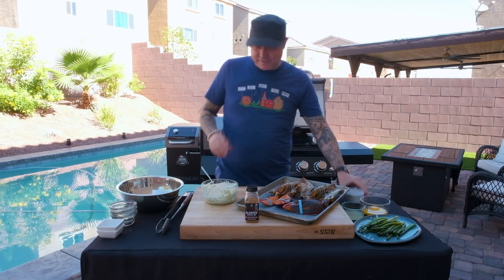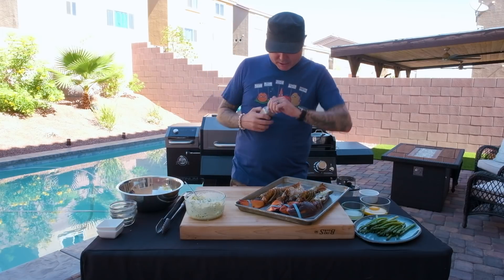Platinum Grilling with Chef Shaun O'Neale | Episode 6 - Grilled Lobster | Pit Boss Grills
Welcome to Platinum Grilling with Chef Shaun O’Neale, the winner of season 7 of Fox’s Master Chef.  Each week we will be bringing you elevated recipes and cooking techniques, all cooked on Pit Boss Platinum Series Grills. In this episode, Chef Shaun is grilling up beautiful Lobster with Asparagus and Hollandaise on his Platinum Series KC Combo.

"Looking for an elegant dinner but still want to cook outside on your Pit Boss? This is the dish for you. A classic combo of lobster and asparagus is sure to impress." - Chef Shaun O'Neale

Difficulty:  Moderate
Prep time:  30 minutes
Cook time:  20 minutes
Serves: 2

Ingredients
Lemon, Garlic, Herb Compound Butter
2 sticks butter, softened
2 tablespoons tarragon, minced
2 tablespoons cilantro, minced
2 scallions, minced
3 garlic cloves, grated
2 lemons, zest only

Lobster
2 whole lobster, split in half
Pit Boss Blackened Sriracha Rub

Asparagus w/ Hollandaise
3 egg yolks
1 lemon, juice only
1 stick butter, melted
1 bunch of asparagus, blanched
2 tablespoons extra virgin olive oil

Cooking Instructions:
1. To make the lemon, garlic, herb butter: In a bowl combine the softened butter, tarragon, cilantro, scallions, garlic, lemon zest, and salt to taste.

2. To make the lobster: Set your Pit Boss Grill to 400 degrees, keep the heat shield open while heating, and then close before adding the lobster. Season the lobster with the Pit Boss Blackened Sriracha Seasoning and coat each lobster with the compound butter liberally, dust lightly with a little more of the seasoning, and place on the grill, shell side down to start. Cook for about 4 minutes or until the butter has melted into the lobster. Flip the lobster and cook for about another 4 minutes being careful not to burn the lobster. Transfer to a plate and serve.

3. To make the asparagus with hollandaise: Set up a double boiler on the KC combo griddle over medium heat. In the bowl of the double boiler add the egg yolks and the lemon juice and whisk to combine. Place the bowl on the double boiler and whisk constantly until the eggs start to thicken. Add the melted butter slowly continuing to whisk. Once the sauce is emulsified season with salt to taste and remove from the double boiler and keep warm.

Pour the extra virgin olive oil on the griddle and add the asparagus, cook until lightly charred and cooked through but still with a little crunch. Remove the asparagus to a plate and top with the hollandaise, serve with the lobster.

Cooking Method: Grilling

Cuisine: Seafood

Diet Info: None